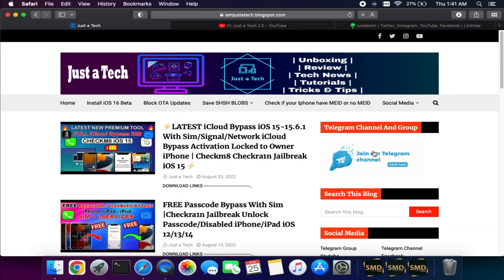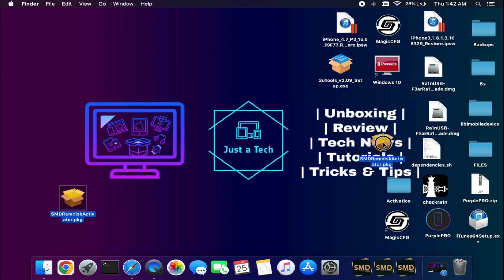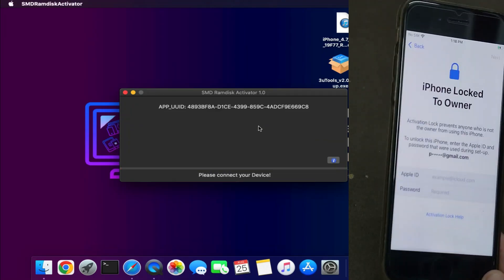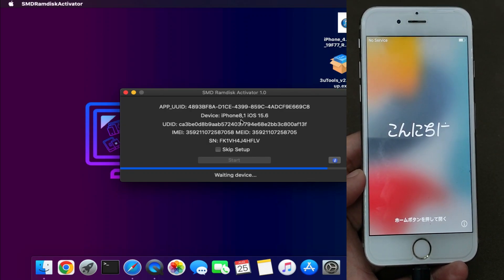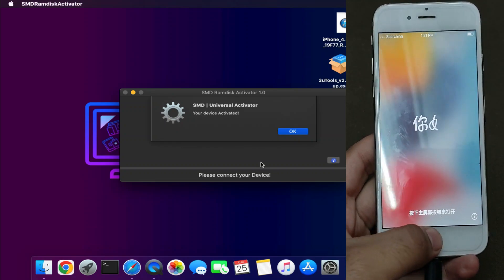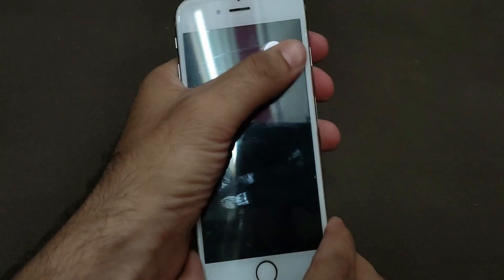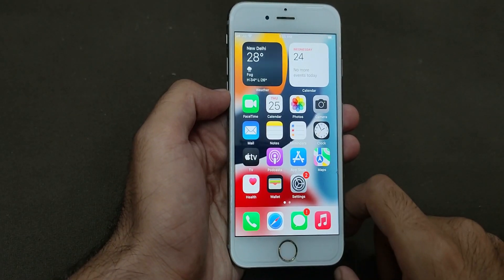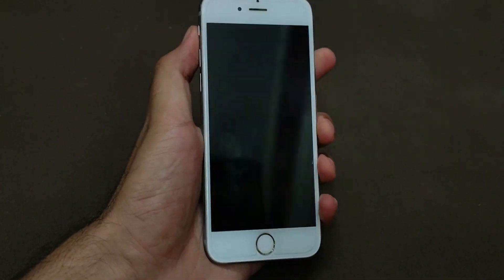🔥NEW iCloud Bypass iOS 15.7.1 With Sim/Signal iPhone|Smd Ramdisk Activator Checkra1n Jailbreak iOS15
(🔥 NEW UPDATE NOW IPADS ALSO SUPPORTED)

By Justatech
By iJustatech
By iamjustatech